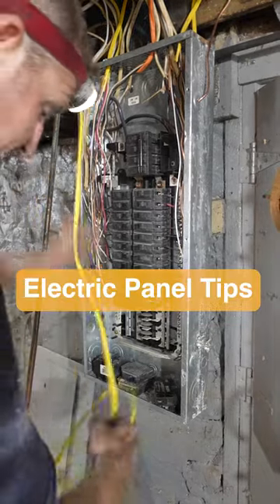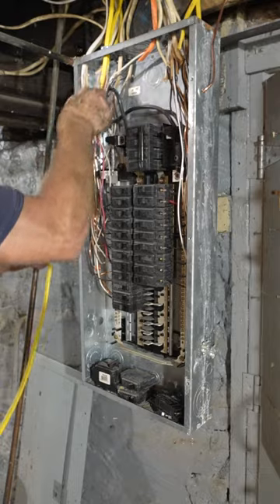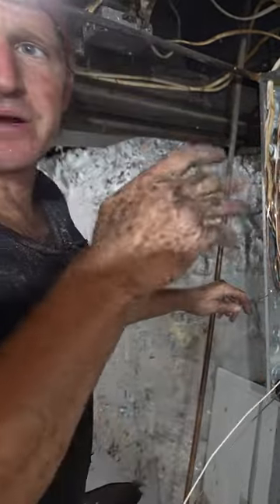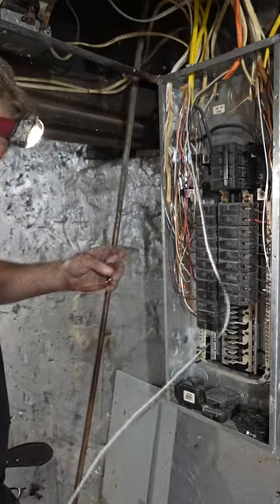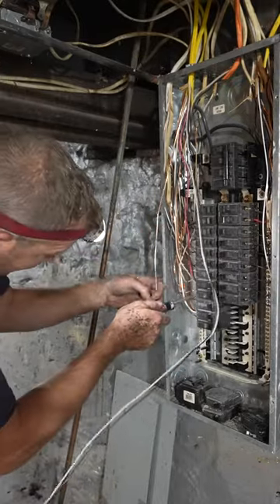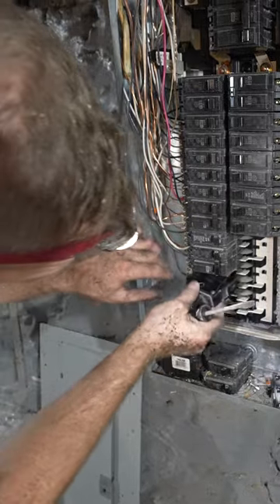Electric Panel Tips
Here's a few tips on adding a new circuit to your electric panel
If you are not comfortable around electric, hire a professional 😊